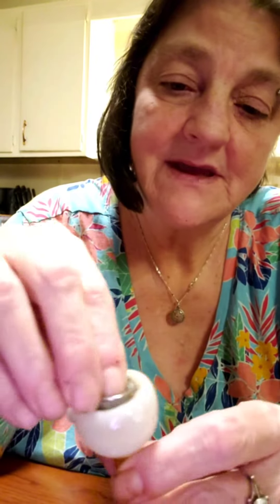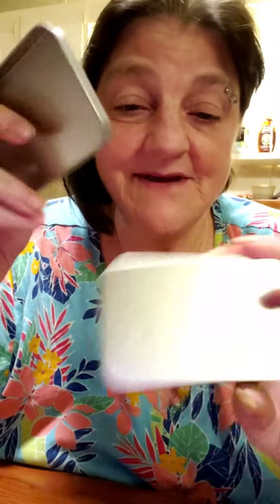round screens fail 2! still hunting a great screen boomer learning series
I show how even round bowl type screens don't fit round bowls. same as the cone shaped ones that don't fit cone bowls. I'm zero for two on these, any suggestions? besides ash catcher,  these are too small to wield those i think? 🤷‍♀️

just show & tell, ignore my one use white bowl being a bit grungy.